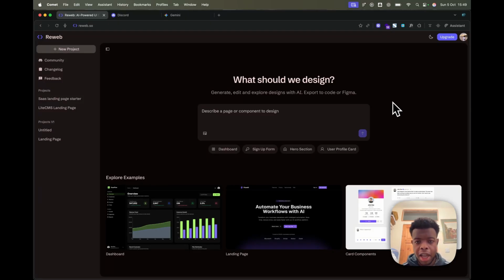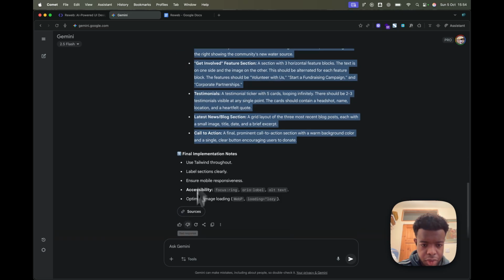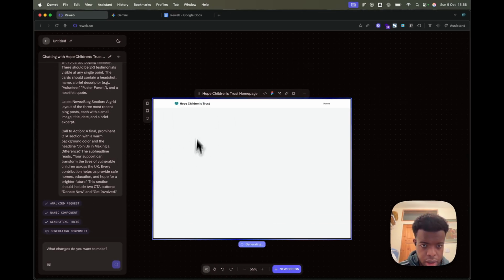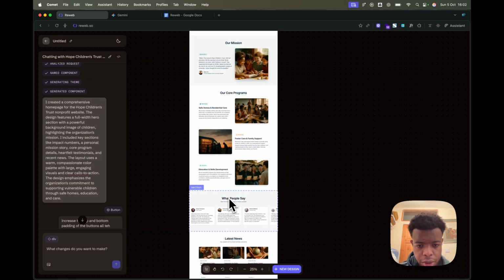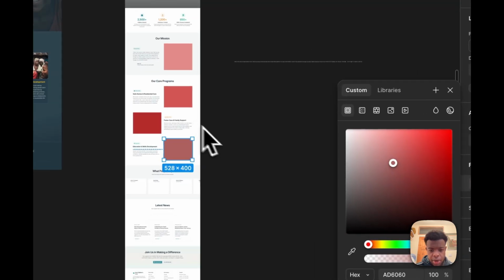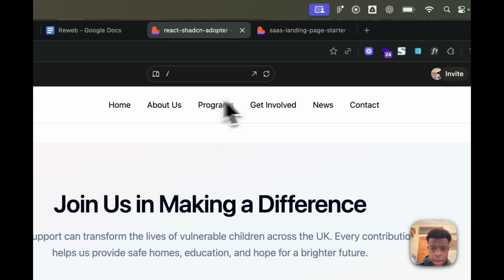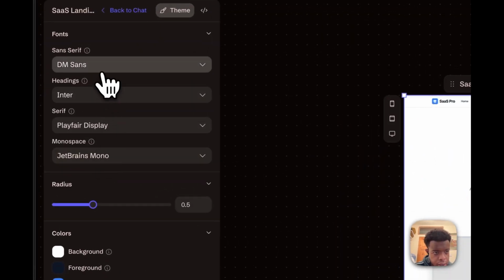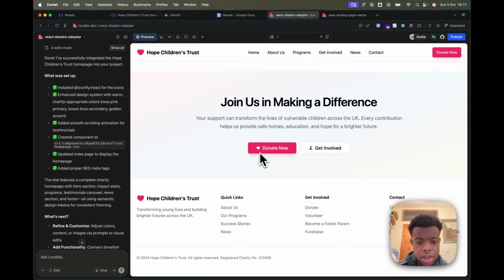The Best Way to Build Websites in 2025 | Reweb Tutorial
Try Reweb Today: reweb.so/?ref=mikey
The AI-powered visual design tool.

Tired of no-code tools that lock you in? Or writing every line of code from scratch? Reweb.so is a new AI-powered visual builder that's changing the game for designers and developers. In this video, I'll walk you through a full Reweb.so tutorial, showing you how to build a stunning, production-ready website in minutes.

We'll use AI to generate entire sections, customise everything with a visual editor, create consistent pages/components, and then export a clean, fully functional codebase that you own or you can copy and paste into Figma with one click. You'll see exactly how this workflow saves time, boosts creativity, and gives you the best of both the visual and code-based worlds.